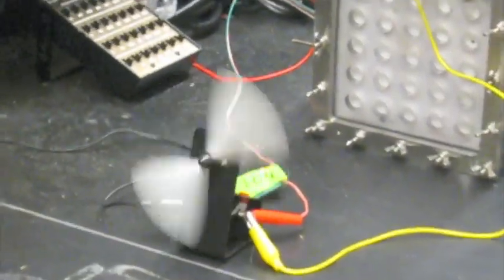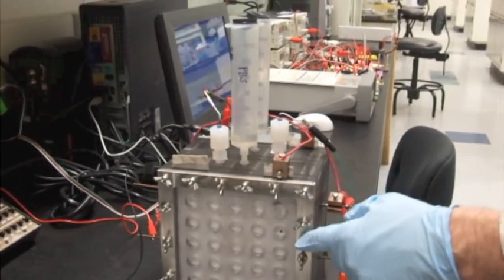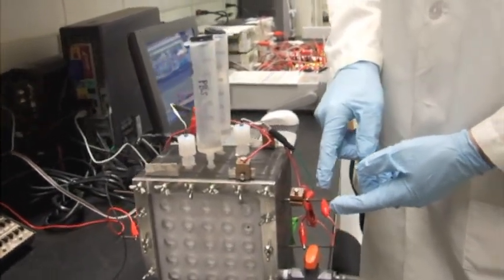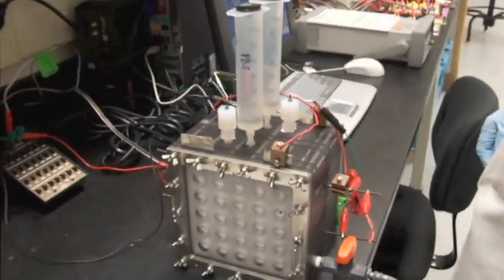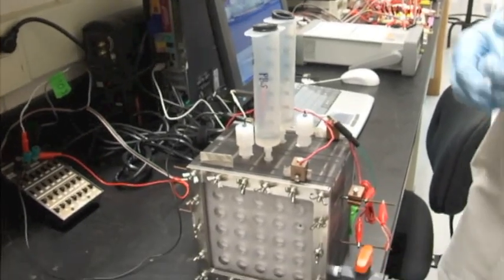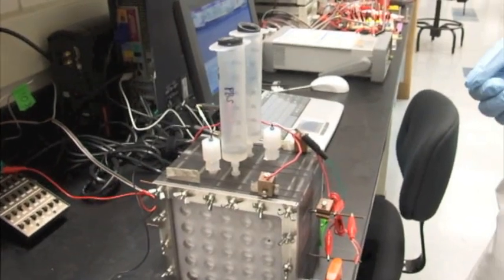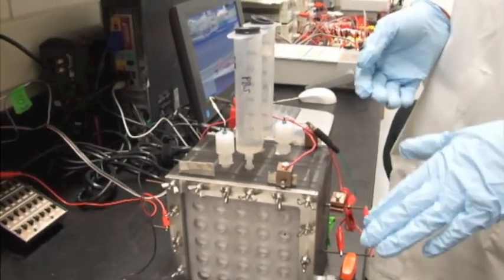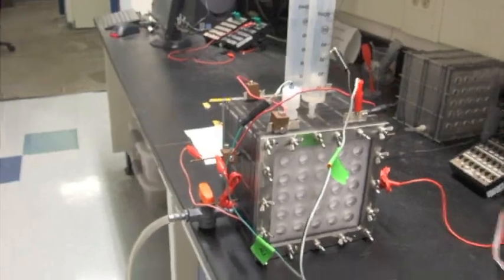WebCam MFC- See a microbial fuel cell powering a fan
This is a video on a microbial fuel cell that powers a fan, with an explanation of how the system is constructed. The fuel is acetic acid (vinegar), and bacteria directly turn this fuel into electricity.